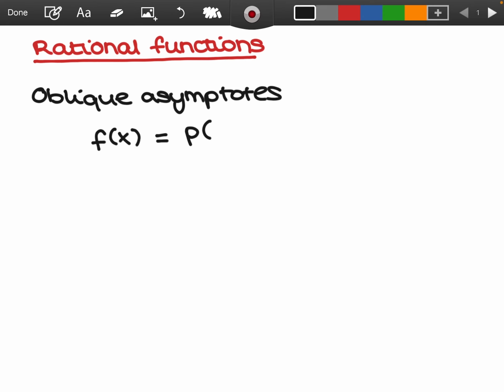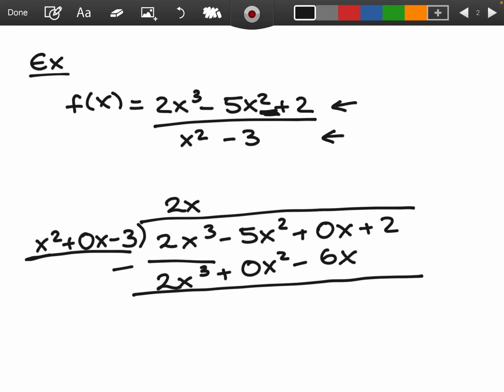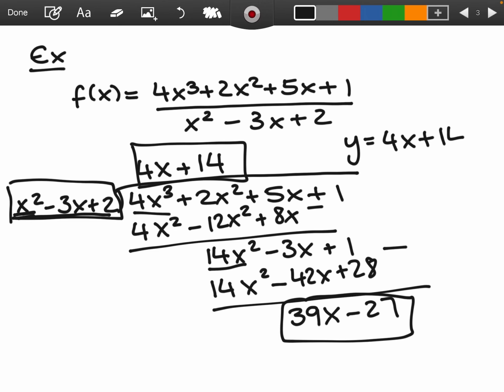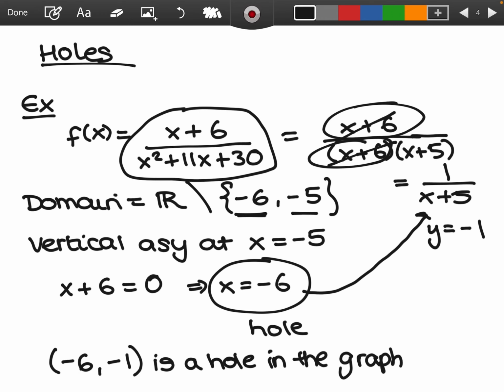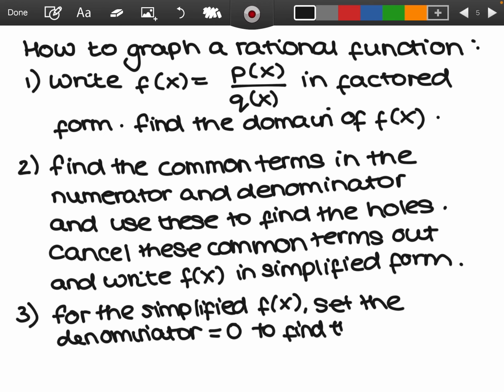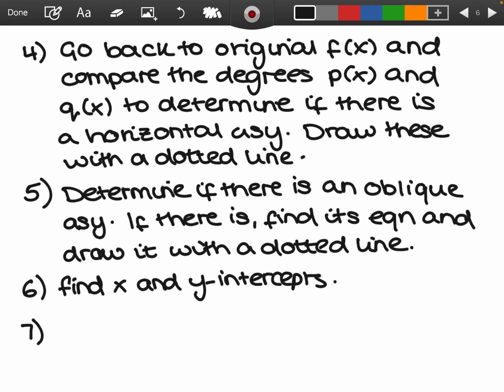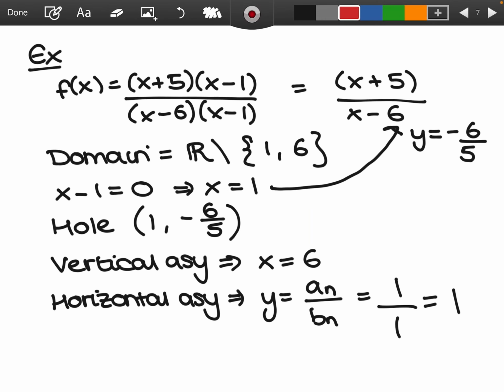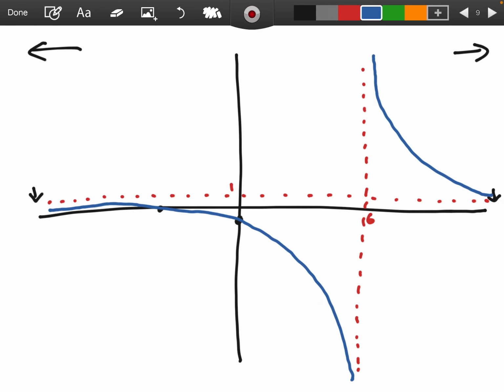MAT130 Rational Functions Part 2